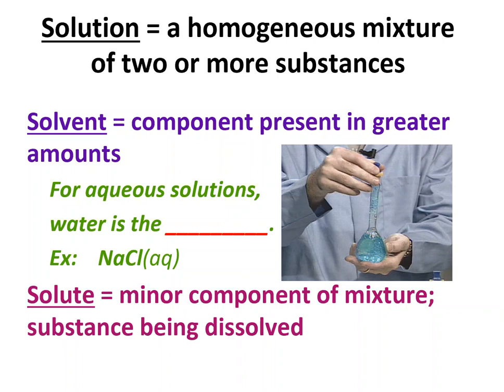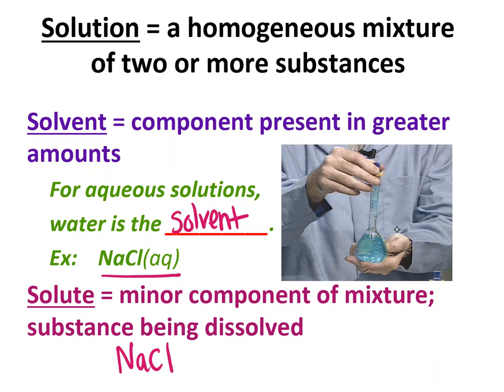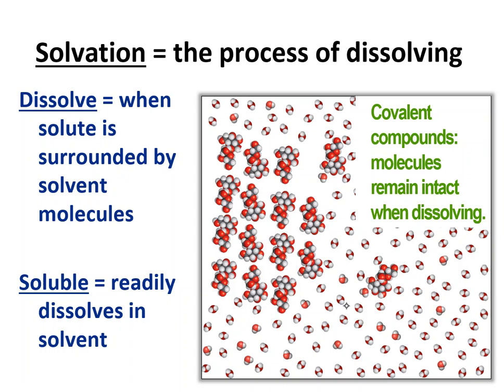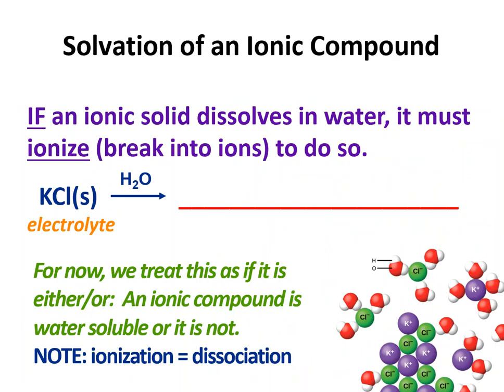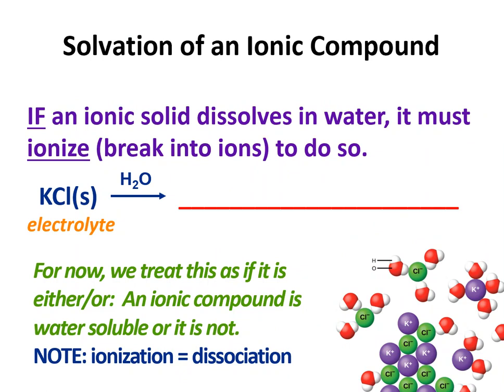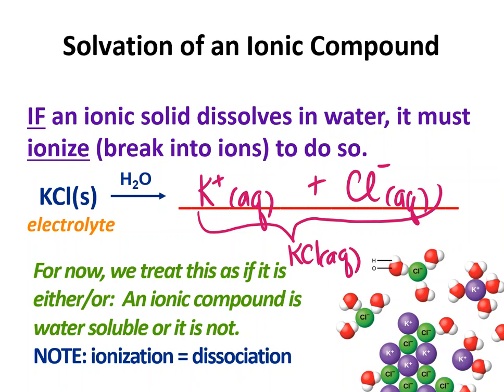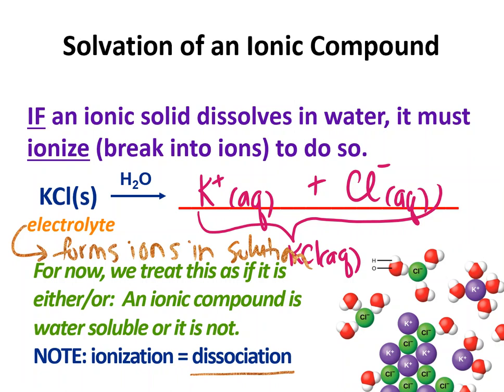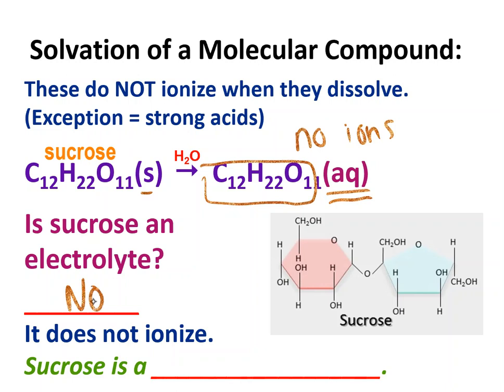reactions lecture solutions